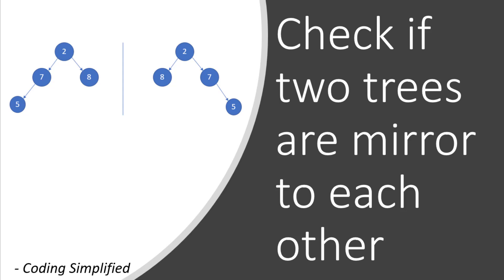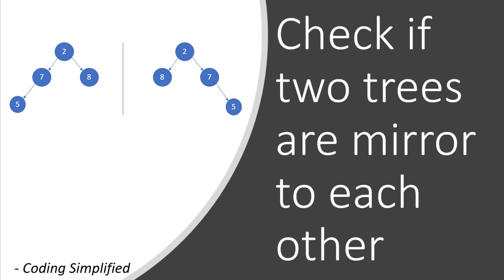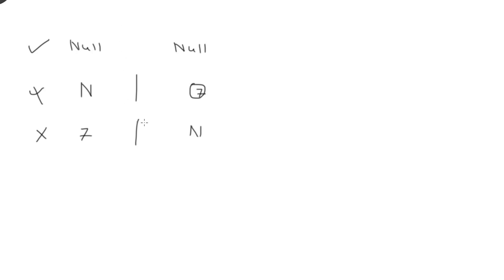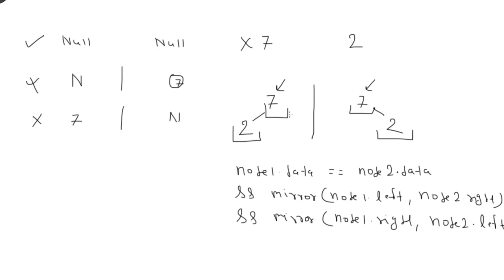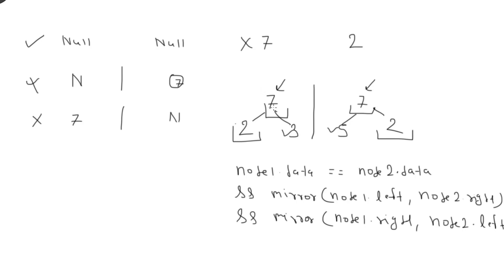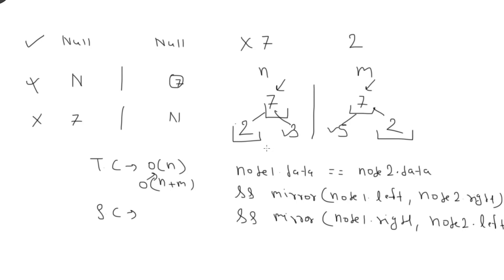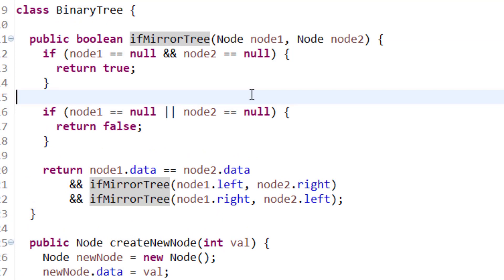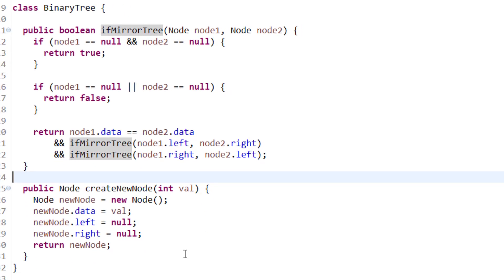Binary tree - 33: Check if Two Trees are Mirror to each other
Solution:
- We need to check the value of both trees node at a time & then recursively call for remaining nodes
- Recursively check left of 1st tree with right of 2nd tree & similarily right of 1st tree with left of 2nd tree

This Problem is synonym of following problems:
binary tree check if two trees are mirror tree,
binary tree check if mirror tree,
binary tree mirror tree,